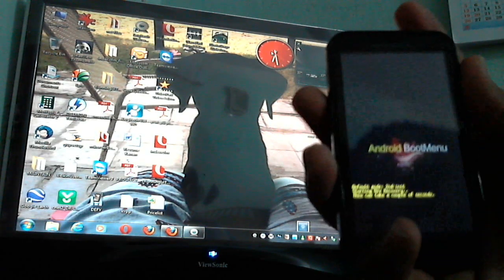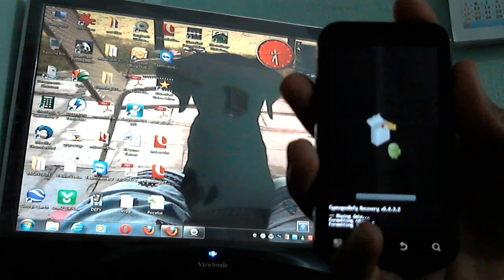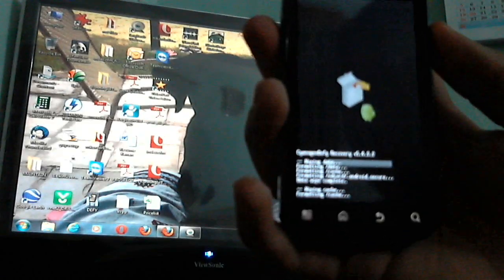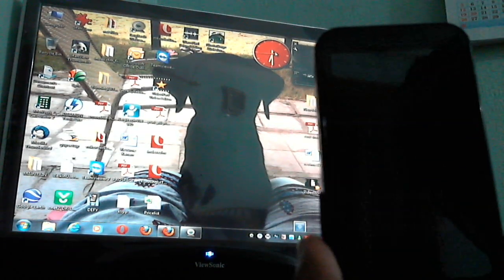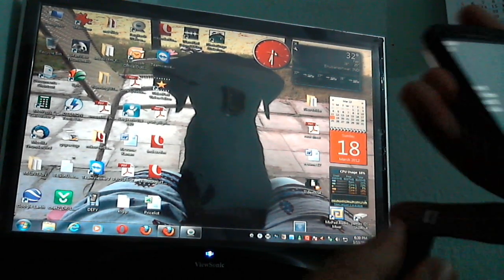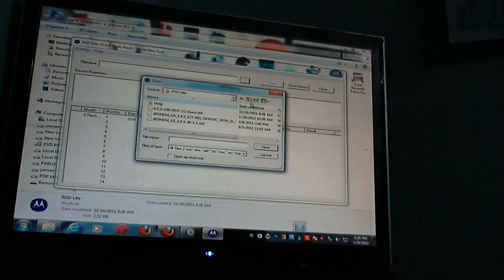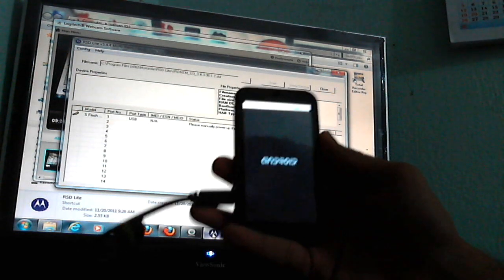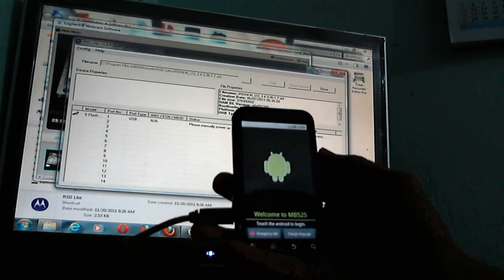Flashing MOTOROLA DEFY via RSD-Lite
This is my second video here . It gives new users very simple steps to FLASH the stock SBF on their DEFY .
Basic Steps ---

1- Download the SBF file from the link given and un-zip it .

2 - download RSD-Lite from the given link , install it and also install the motorola windows drivers for your respective windows build.

3 - connect the phone in bootloader mode via the the USB to the PC and open the unziped SBF file via the RSD-lite and just press start --- PLEASE ENSURE THAT YOU HAVE ENOUGH BATTERY FOR THE PROCEDURE . PREFERABLY 80% + .

4 - Process will start and automatically end , with DEFY being Re-Booted in the stock FROYO ( depends upon the SBF )

5 - DONE !!! :D

I've linked the XDA topic too , just in-case you want to contact there or if your query is un-answered here. ... .link

( sorry couldn't edit the video as my PC went for repairs :P )